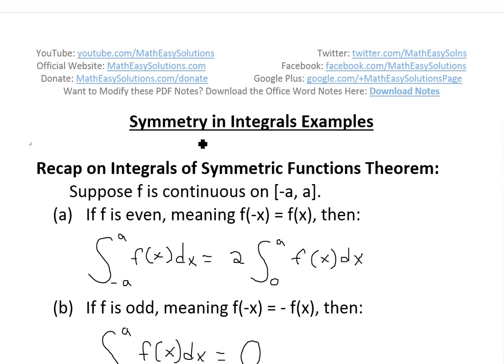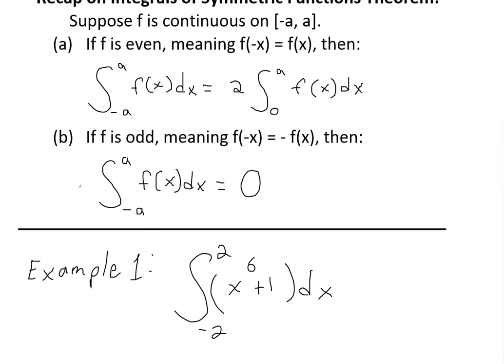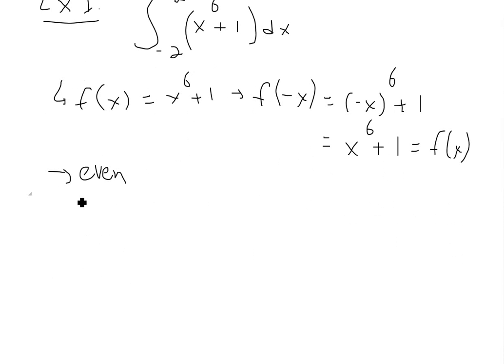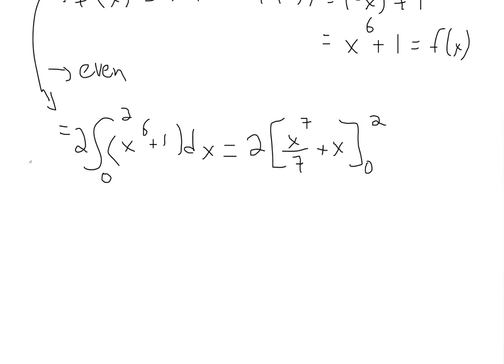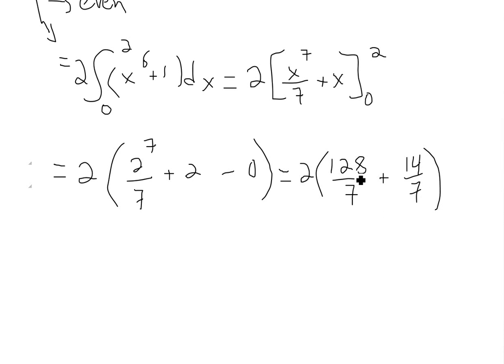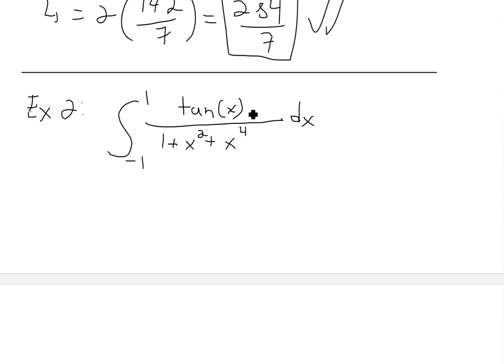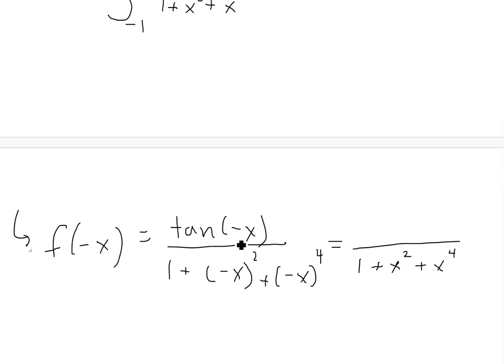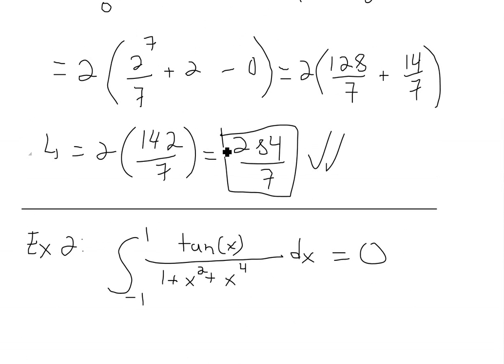Symmetry in Integrals: Examples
In this video I go further into symmetry in integrals by going over 2 useful examples. One of the examples is integrating an even function and the other one is integrating an odd function. Using the concept of symmetry we can greatly simplify the integration so make sure to watch this video!